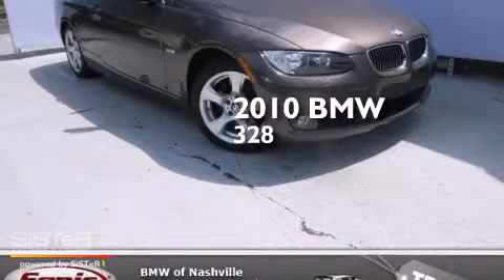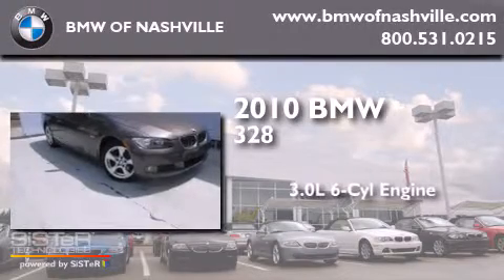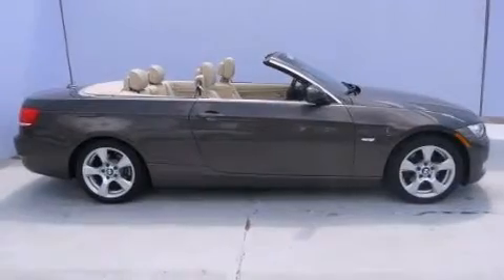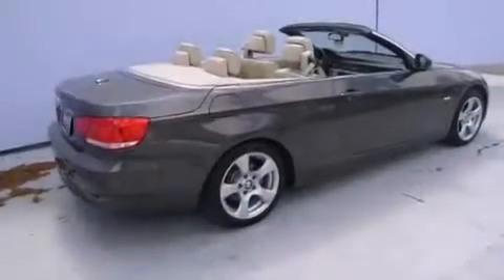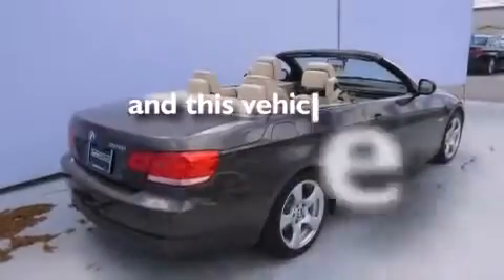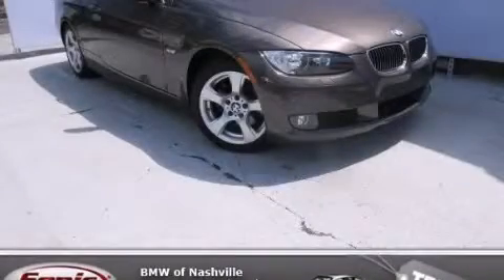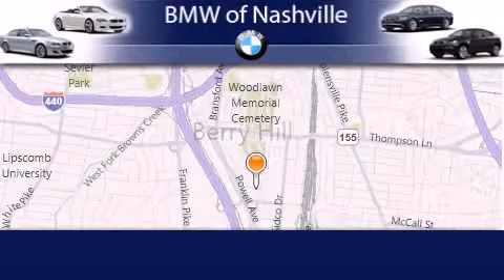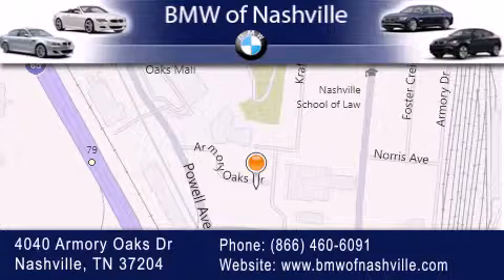2010 BMW 328i Convertible Certified Nashville TN 37204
We've been honored to serve the Nashville TN area , we promise that your experience at our dealership will exceed your expectations ! Year : 2010 Make : BMW Model : 328i Convertible Engine : 3.0L I-6 cyl Trans . : Automatic Exterior : Mojave Miles : 37,665 Interior : Cream Beige BMW of Nashville 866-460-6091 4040 Armory Oaks Drive Nashville , TN 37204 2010 BMW 328i Convertible Nashville TN